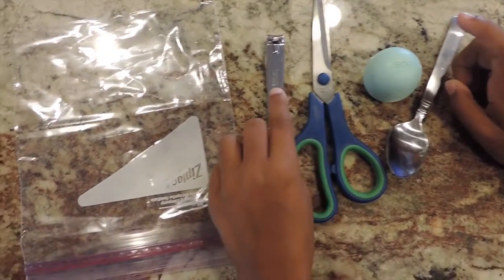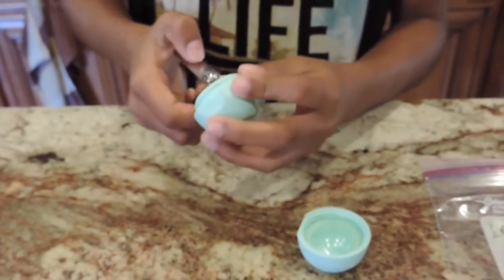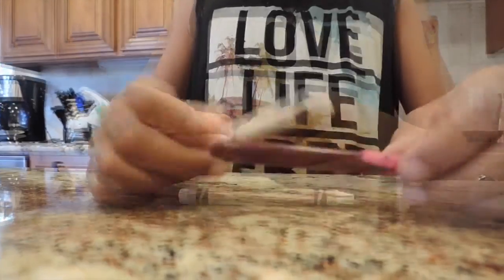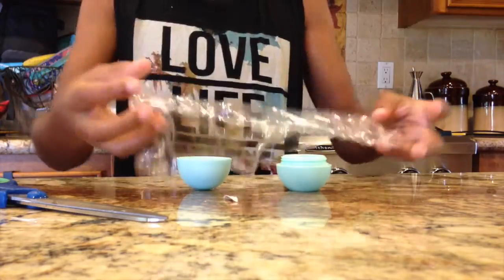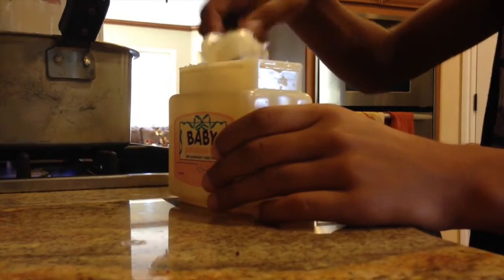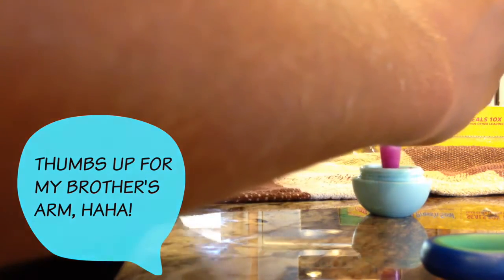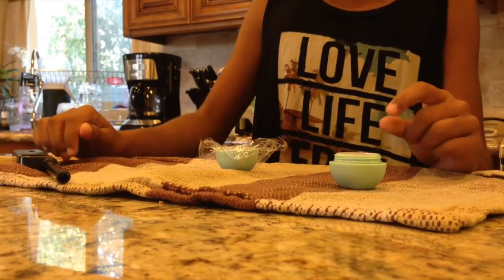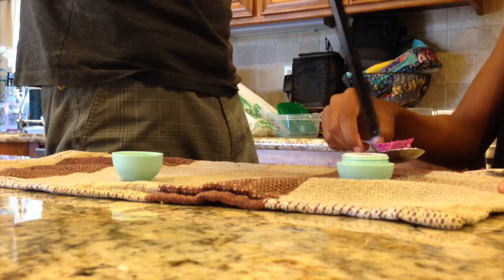DIY EOS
Hey guys! Also, If you like videos like these, comment and I will try to make more like this. Thanks!